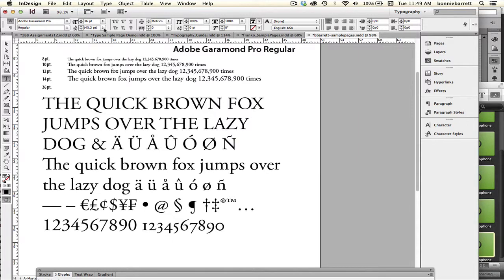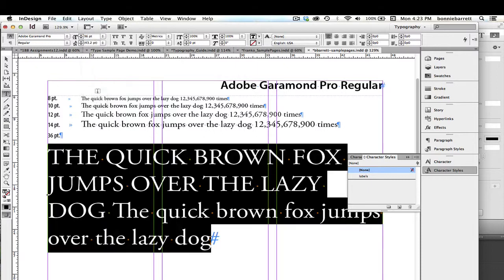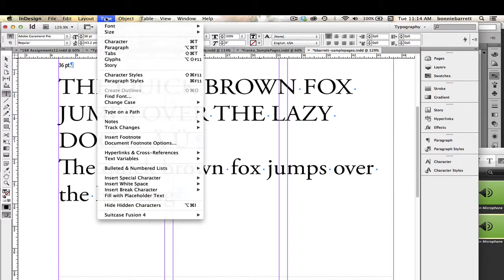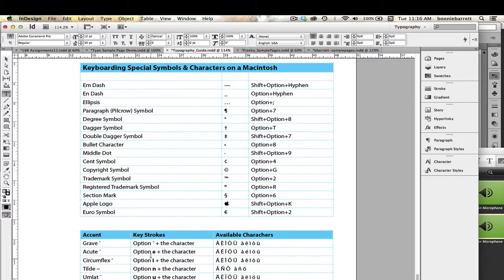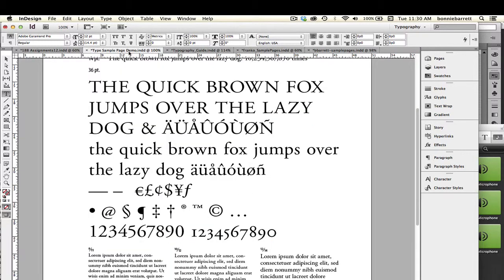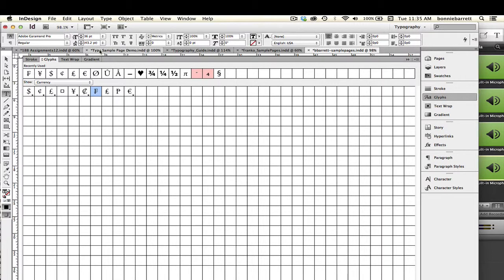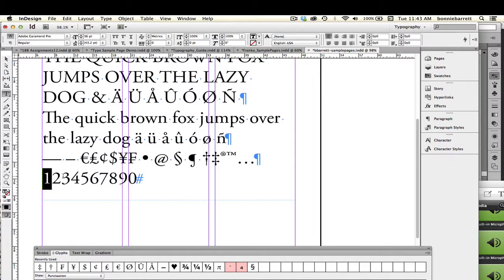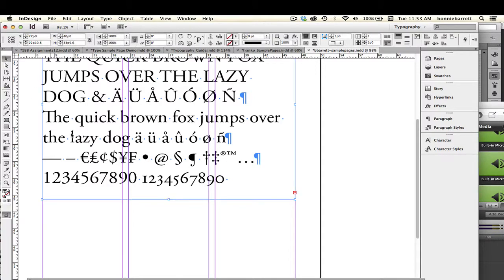02-special characters and glyphs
Learn how to use special characters and glyphs in Adobe InDesign.